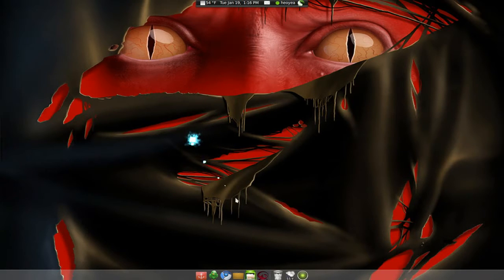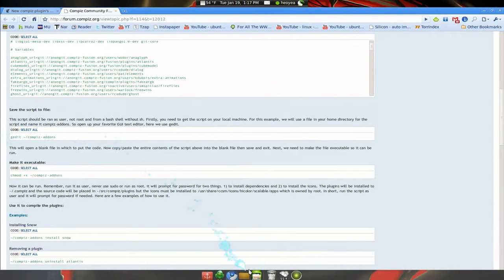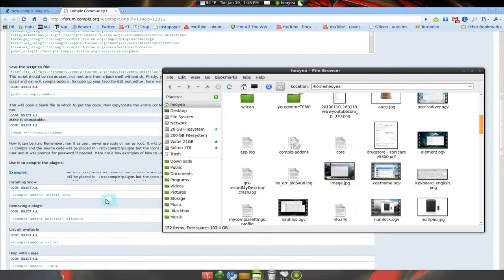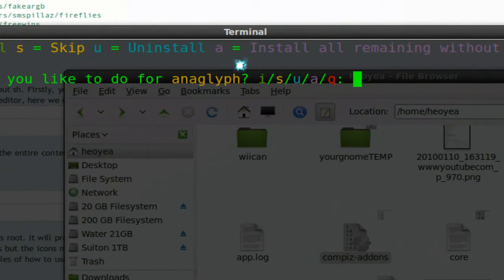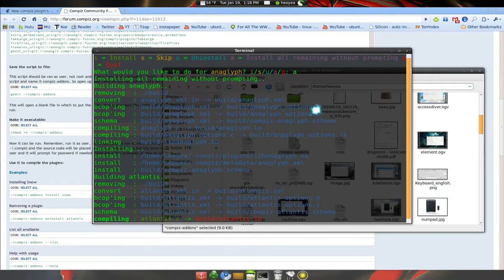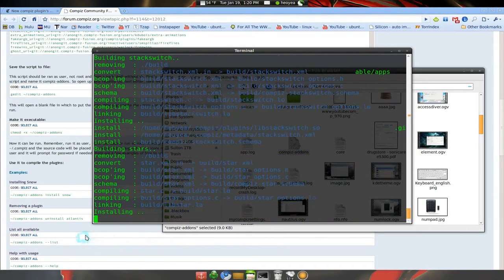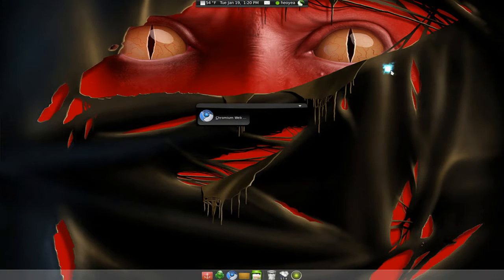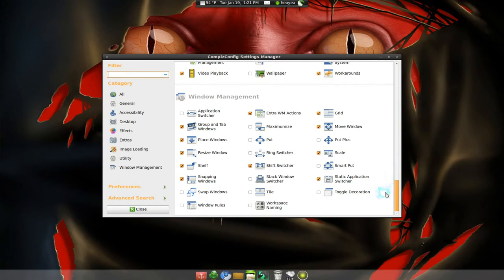Compiz Fusion Experimental Plugins - Ubuntu 9.10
Compiz Addons: A script to install experimental plugins

or follow this guide